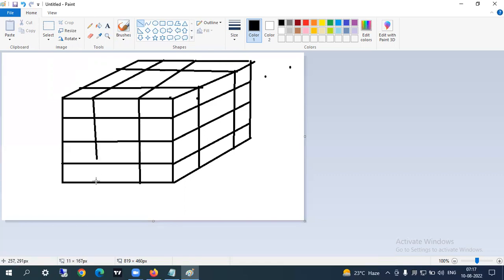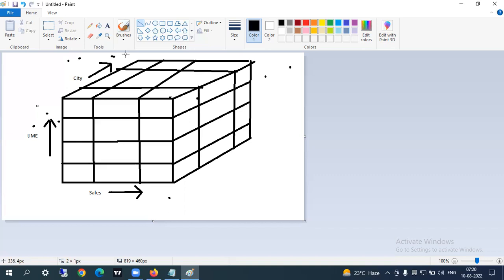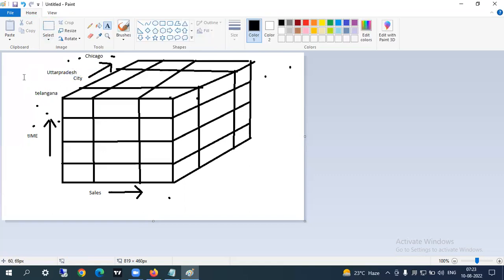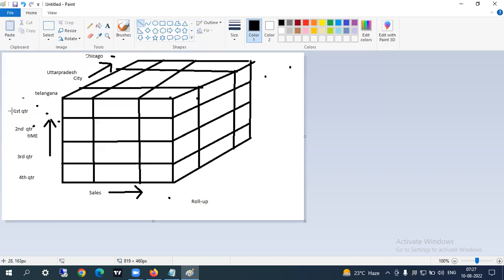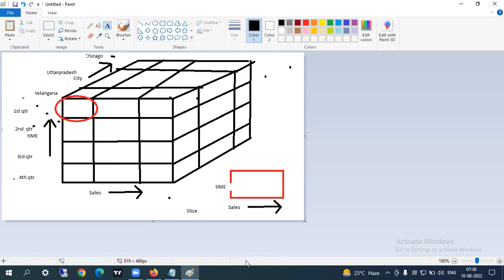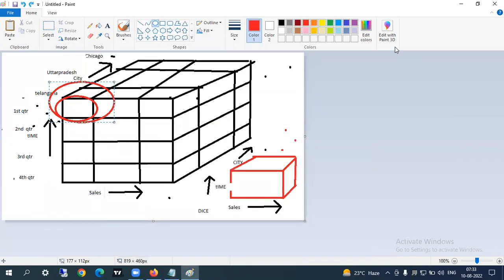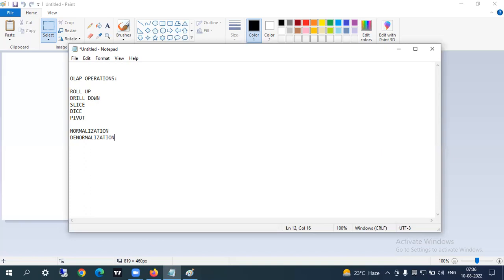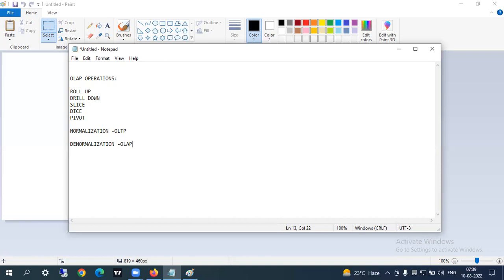ETL Testing Class11